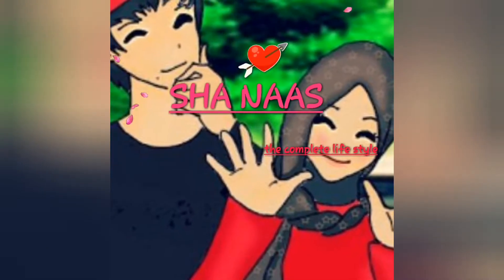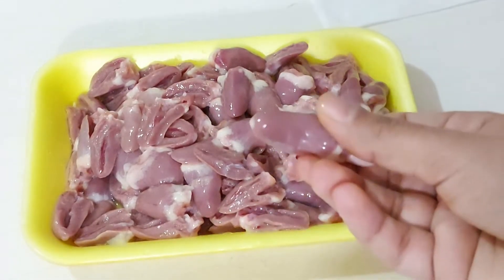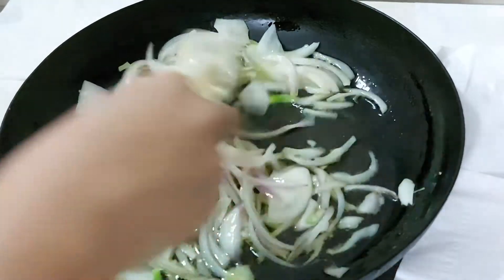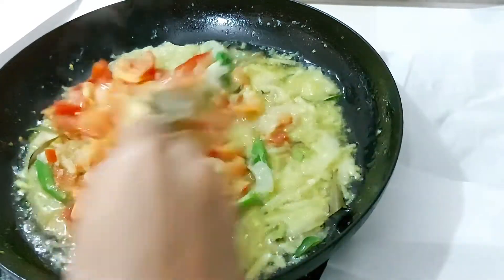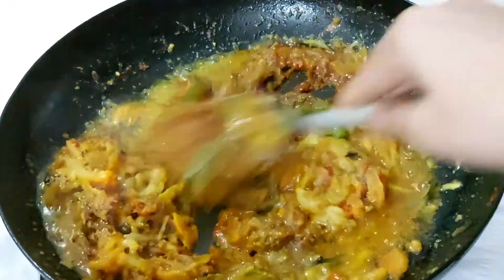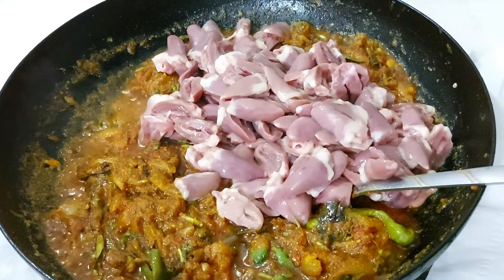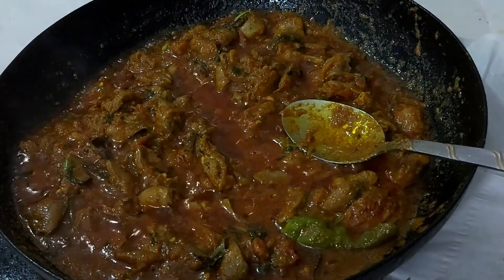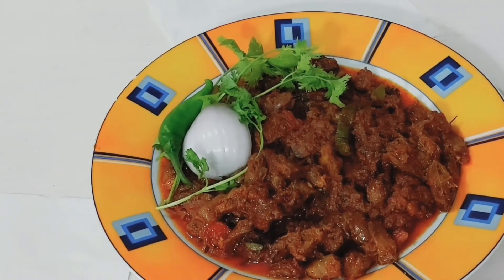ചിക്കൻ ഹാർട്ട് ഗ്രേവി/how tomake chicken heart gravy malayalam recipe/chicken heart recipe malayalam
song: Savannah sunshine-dan heing